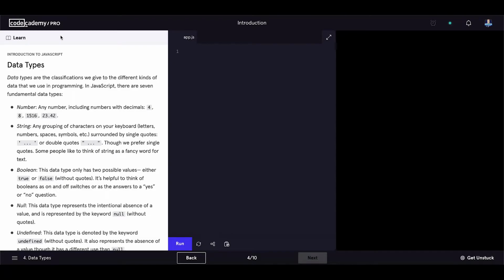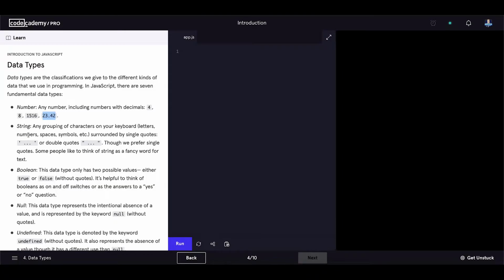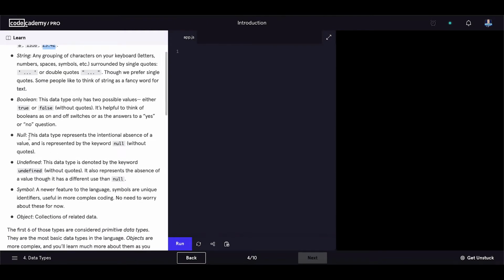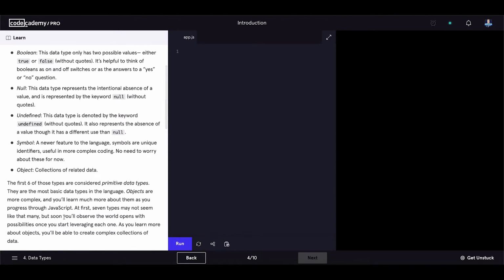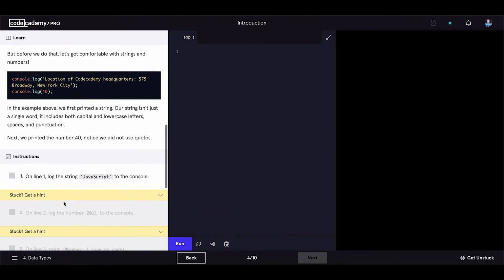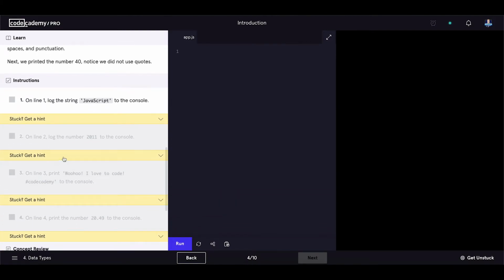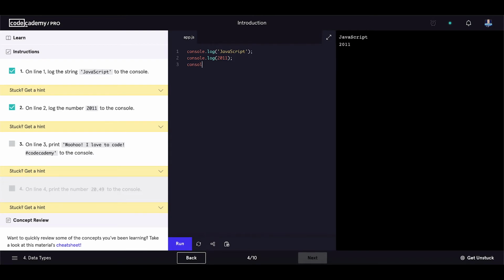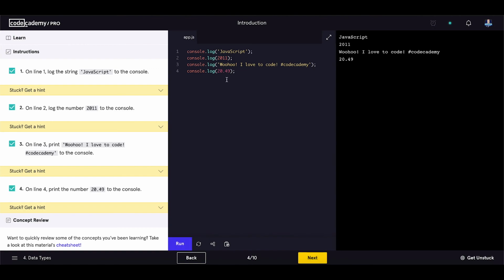Crushing Codecademy PRO WEB DEVELOPMENT career path Challenge - Data Types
Data types are the classifications we give to the different kinds of data that we use in programming. In JavaScript, there are seven fundamental data types:

1. Number: Any number, including numbers with decimals: 4, 8, 1516, 23.42.
2. String: Any grouping of characters on your keyboard (letters, numbers, spaces, symbols, etc.) surrounded by single quotes: ' ... ' or double quotes " ... ". Though we prefer single quotes. Some people like to think of string as a fancy word for text.
3. Boolean: This data type only has two possible values— either true or false (without quotes). It’s helpful to think of booleans as on and off switches or as the answers to a “yes” or “no” question.
4. Null: This data type represents the intentional absence of a value, and is represented by the keyword null (without quotes).
5. Undefined: This data type is denoted by the keyword undefined (without quotes). It also represents the absence of a value though it has a different use than null.
6. Symbol: A newer feature to the language, symbols are unique identifiers, useful in more complex coding. No need to worry about these for now.
7. Object: Collections of related data.